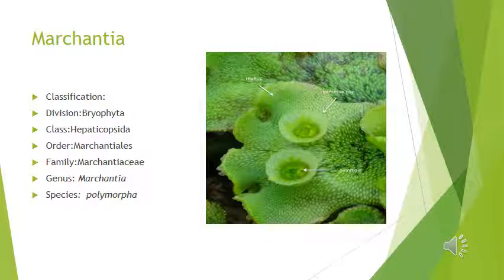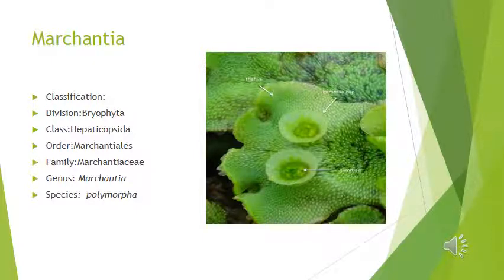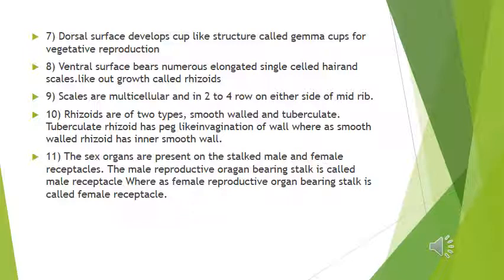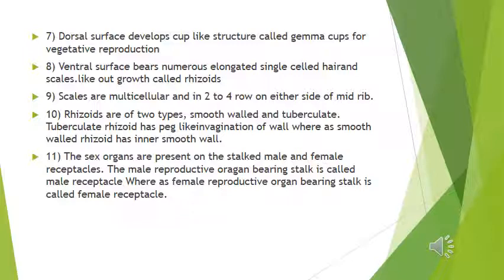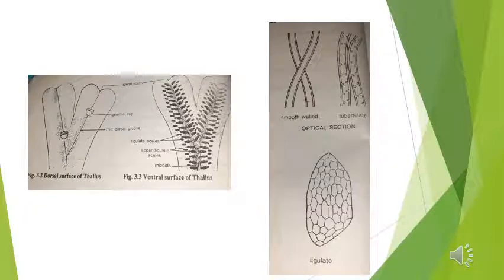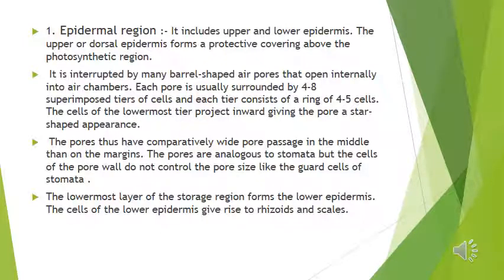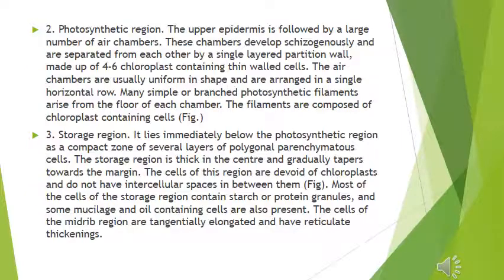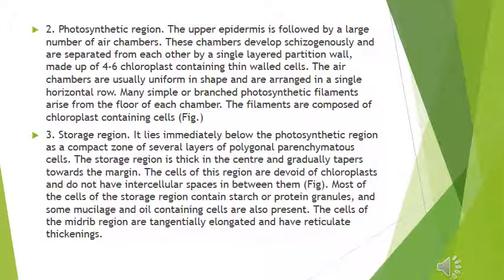Marchantia2 by Pro. V. N Badgujar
Document from Ayush